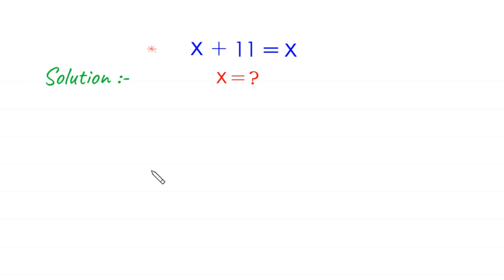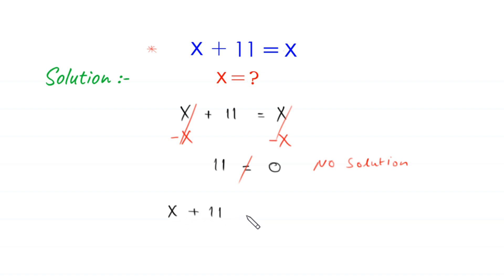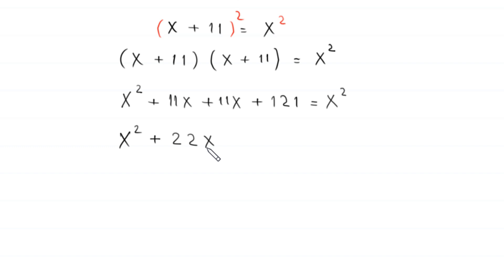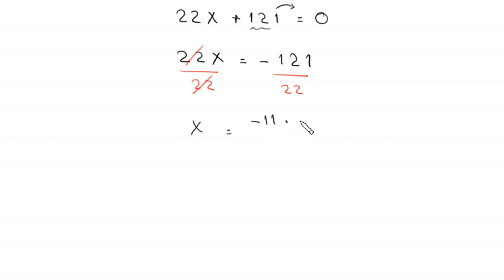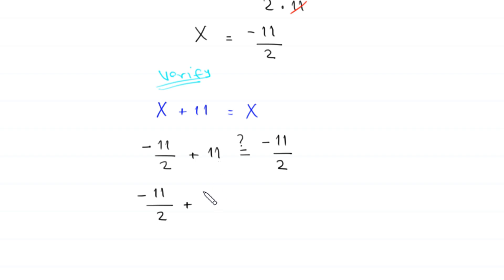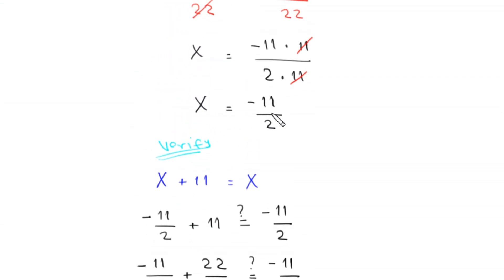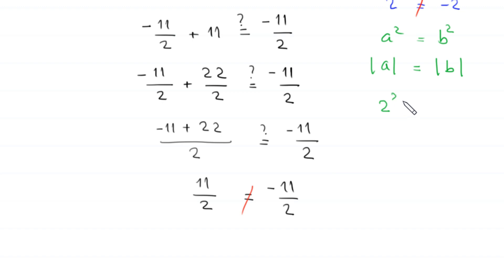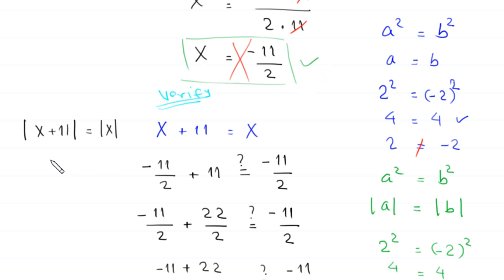A Very Nice Algebra Olympiad Maths Problem | Find x=?